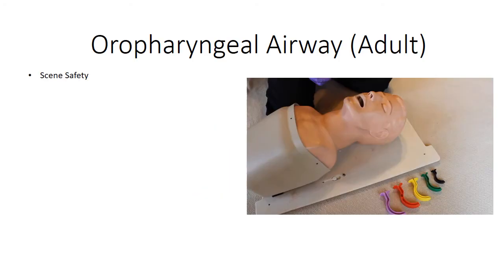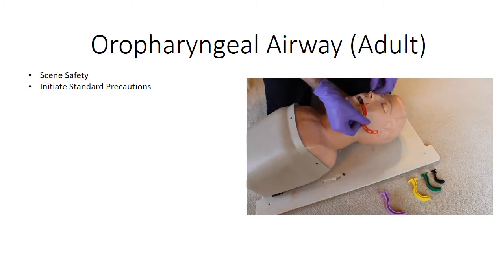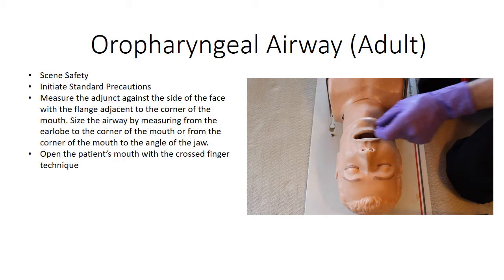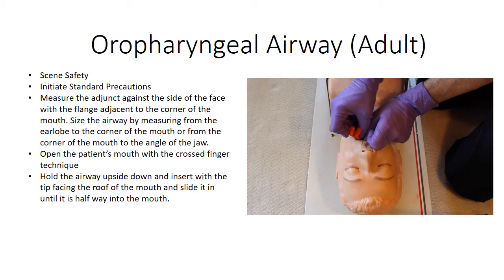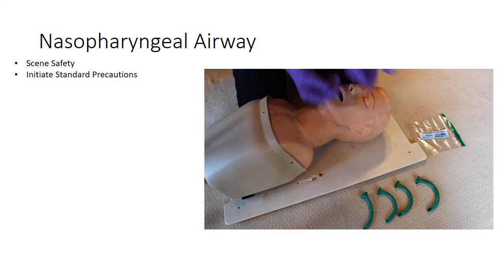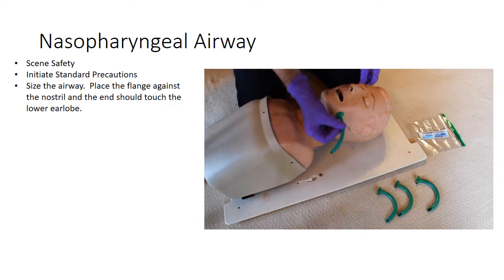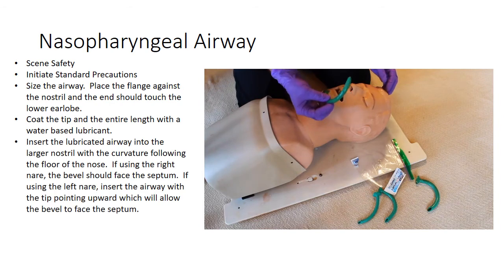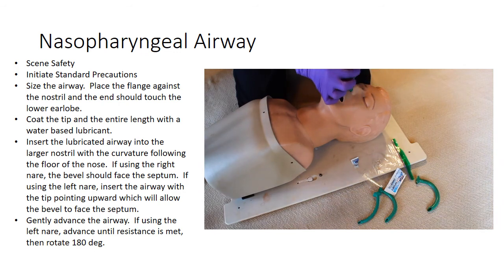Airway Adjuncts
OEC skills 9-2, 9-3.  pages 318, 319, 323, 324